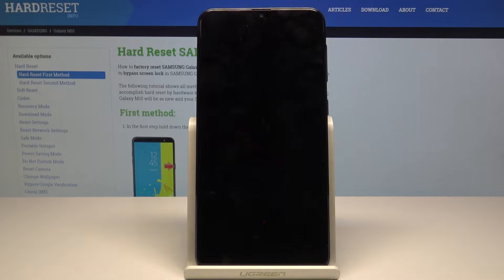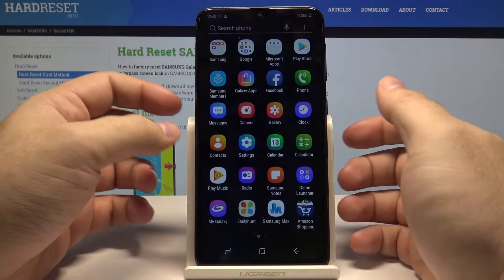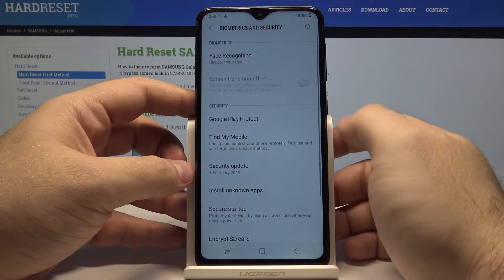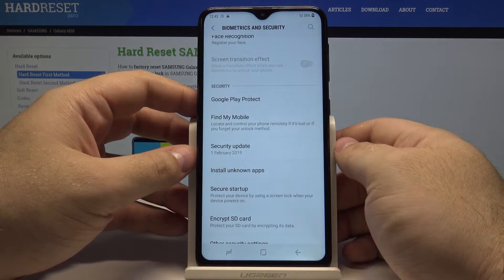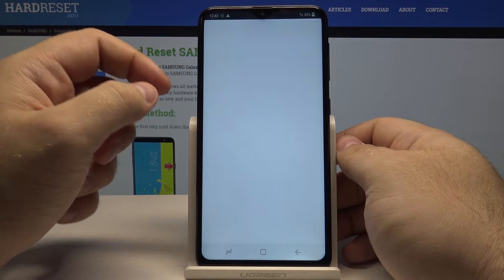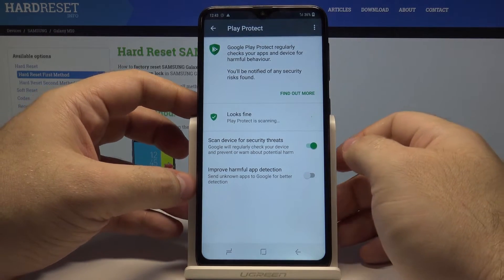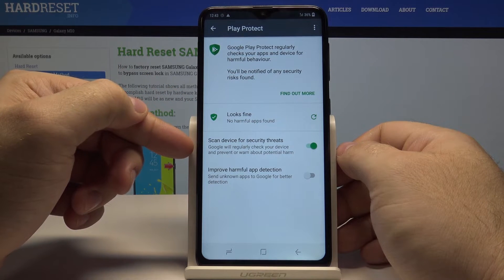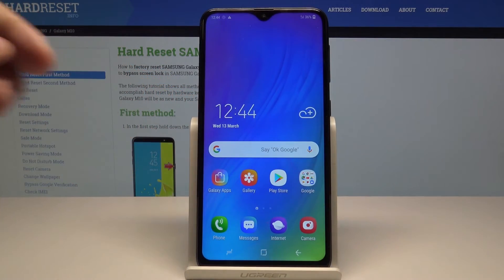How to Virus Scan on SAMSUNG Galaxy M10 - Security Scan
How to Scan and Clean SAMSUNG Galaxy from Adware, Virus & Malicious Apps? How to detect viruses in SAMSUNG Galaxy M10? How to perform virus scan in SAMSUNG Galaxy M10?

Manual Virus Scan in SAMSUNG Galaxy M10. Check if your SAMSUNG Galaxy M10 is infected. Make sure that your smartphone is safe.